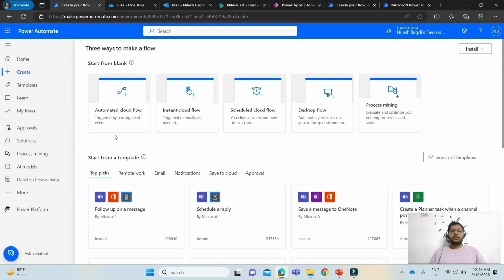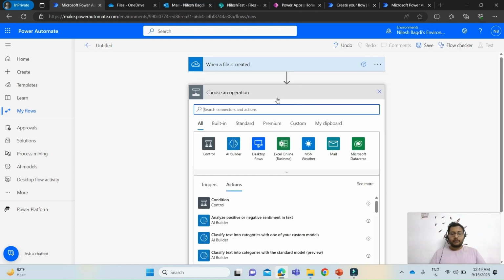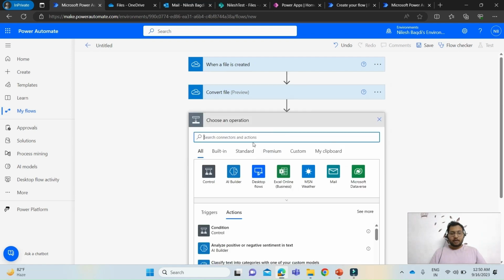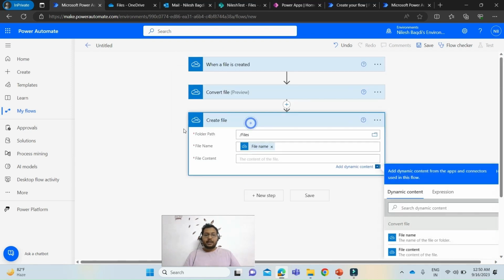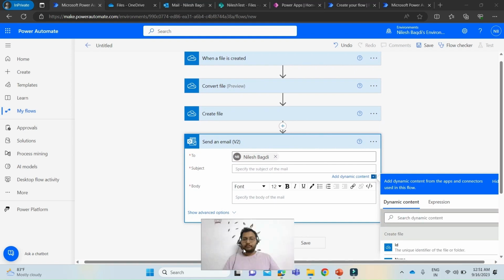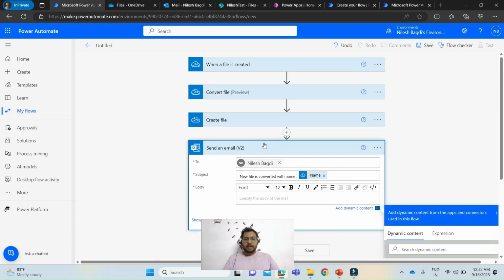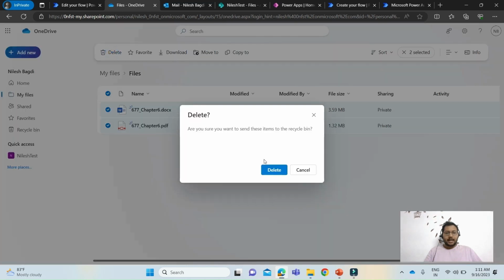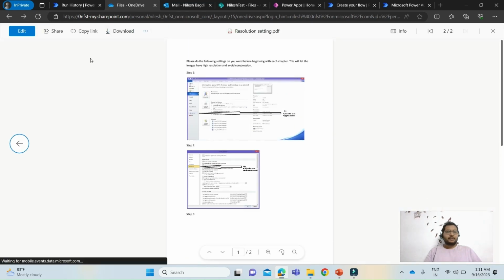Convert file to PDF using Power Automate